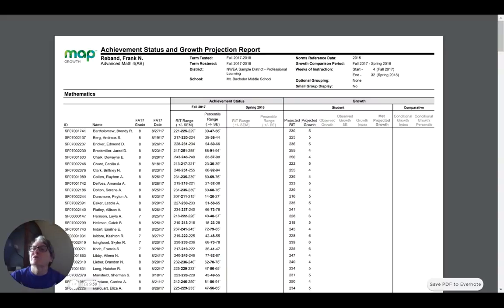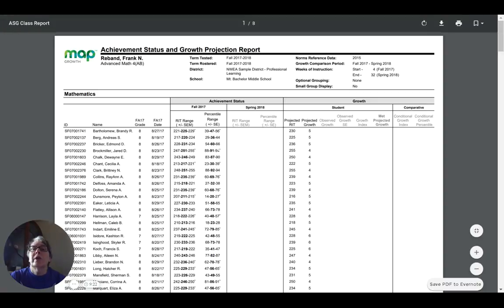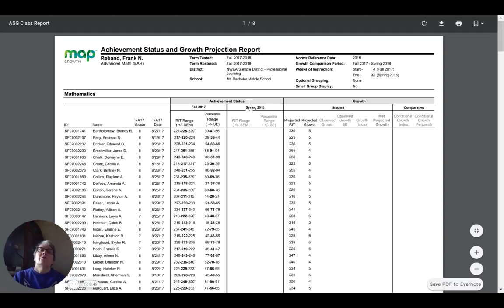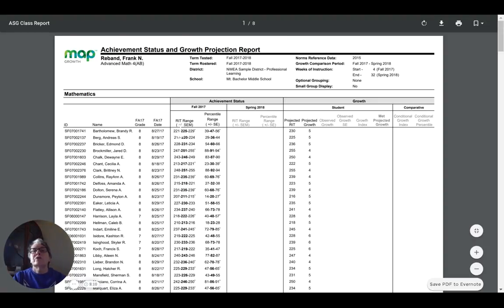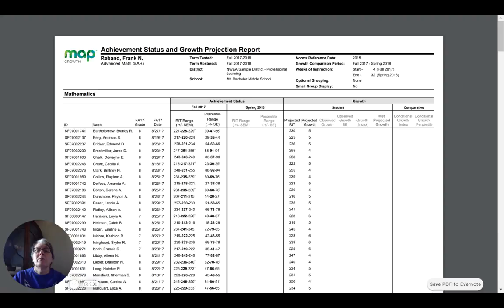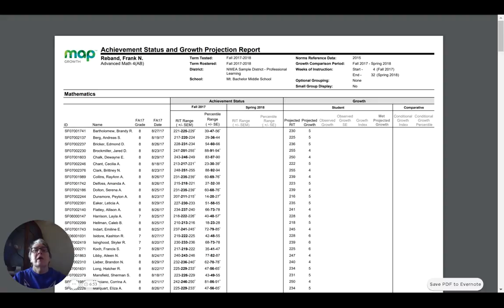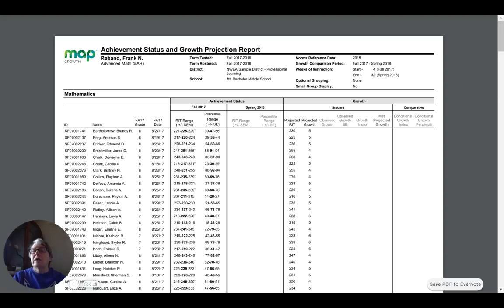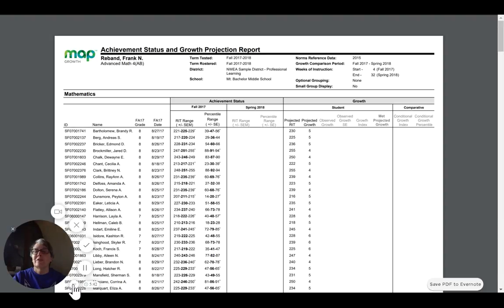NWEA MAP Growth Basics for Teachers: Growth Projection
Use the NWEA MAP Achievement Summary and Growth Projection report to assess projected student growth based on achievement and plan goal setting conversations with students.